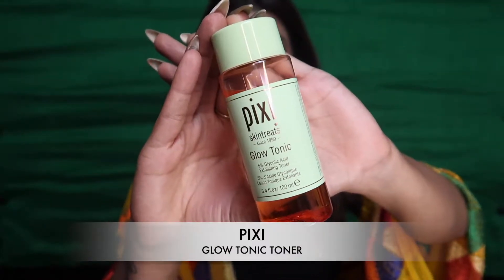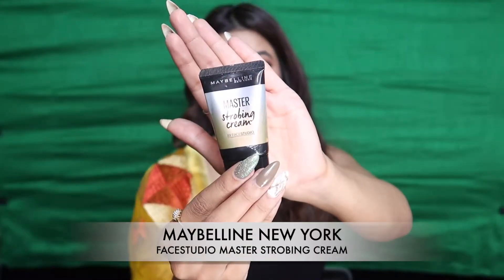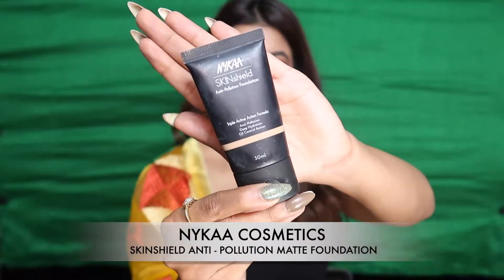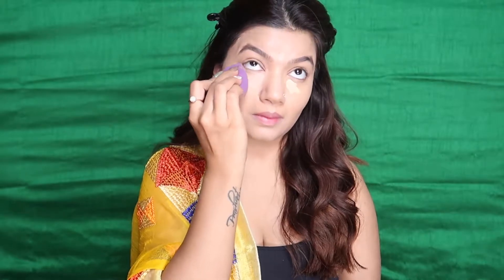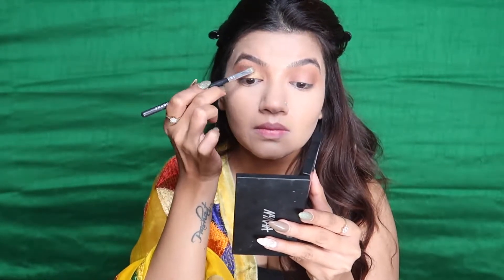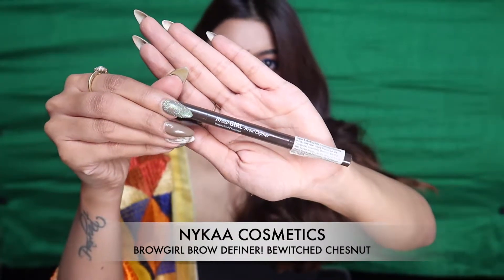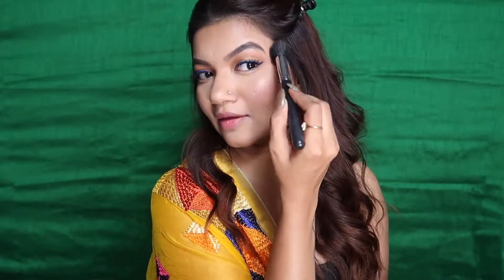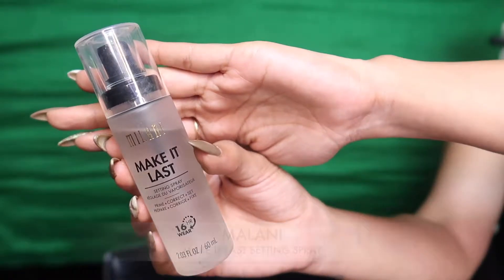Durga Puja Makeup Look 2019 | Easy and Affordable Makeup | Neeya Stories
Hey Guys ,

Hope you guys enjoy this Durga Puja makeup look. I have kept this look quite simple and affordable. This is my first makeup look for 2019 festive season, their will be more coming super soon.

*Nykaa Prep Me Up! Face Primer
* Nykaa Oh My Brow! Eyebrow Mascara - Sirius Brown

Jewelry Courtesy - Touch Of Metal (check out their page on Instagram)

Please don’t use any content without permission.

love and luck
XOxo!